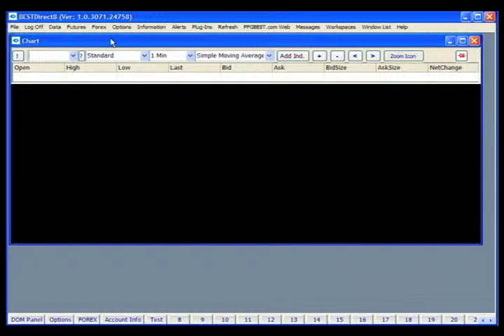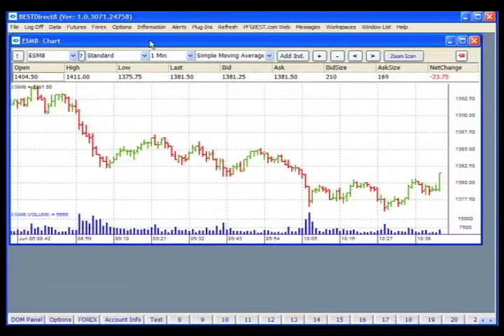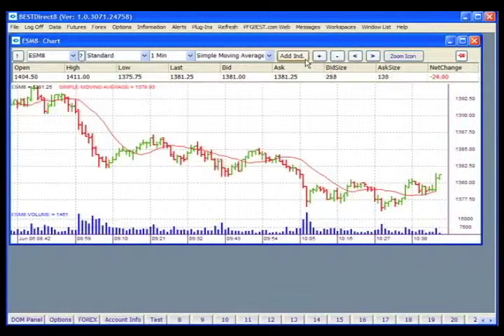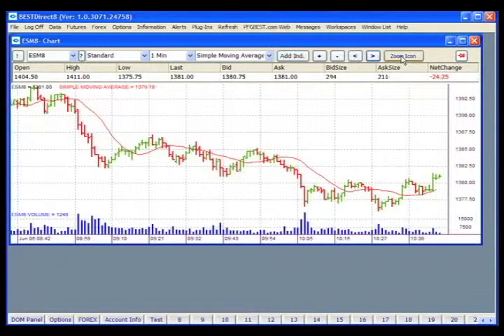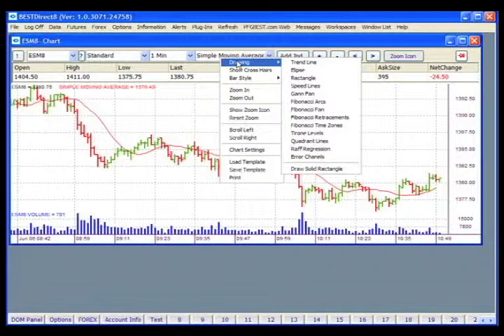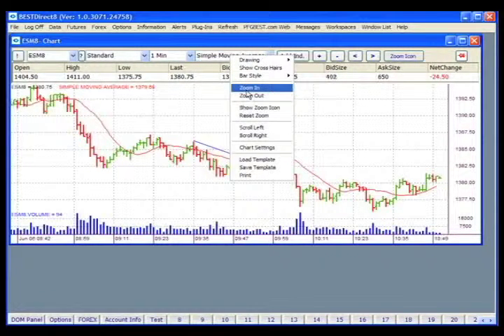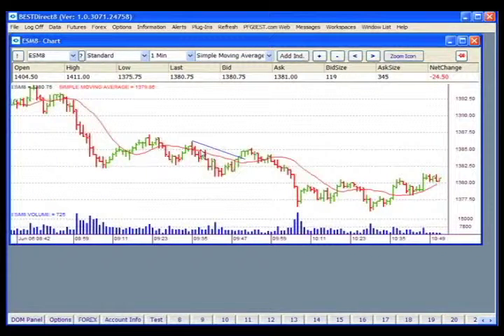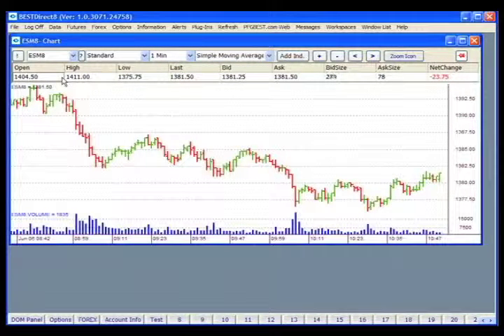How to use BESTDirect Online Trading charts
This video explains how BESTDirect Online Trading's state-of-the-art real-time charts can help you trade futures, forex, options, binary options and equities.